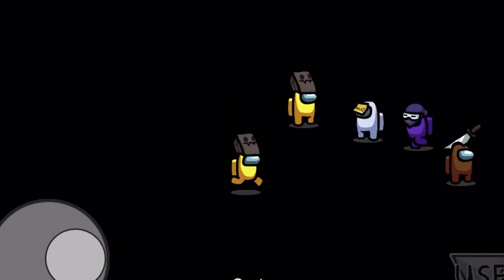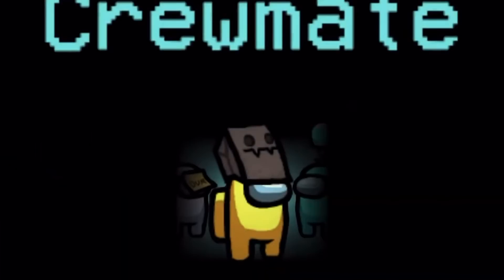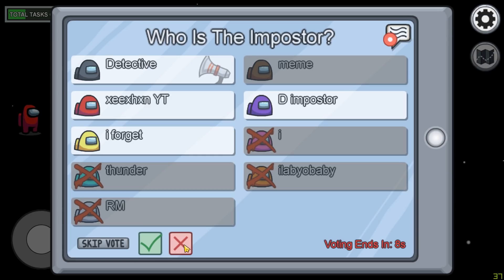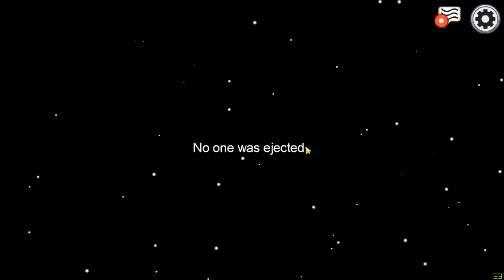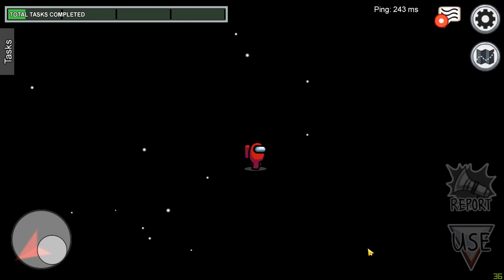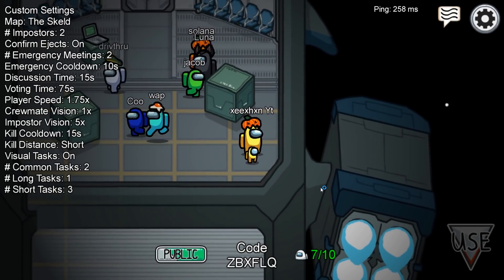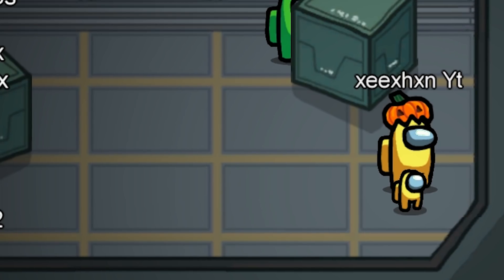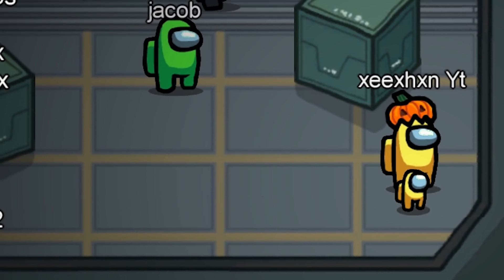Among us creepy glitches...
creepy glitches in among us

These are some of the creepy glitches happening in among us.

Clip credit :- my ipad is 2%